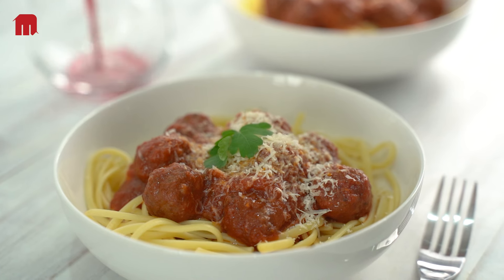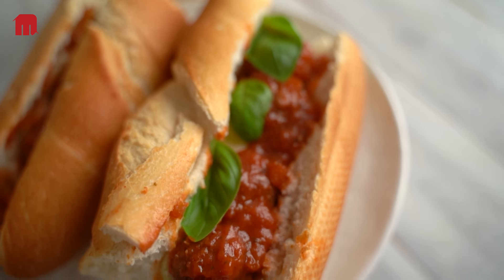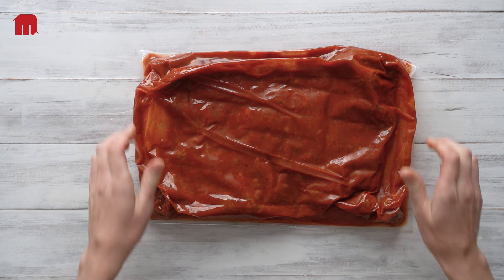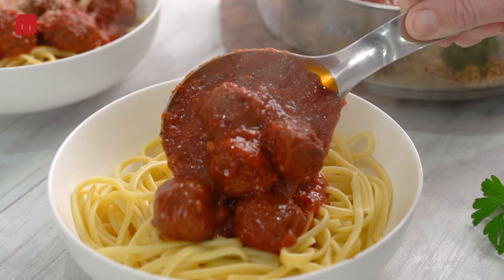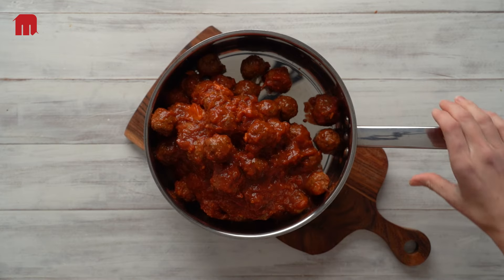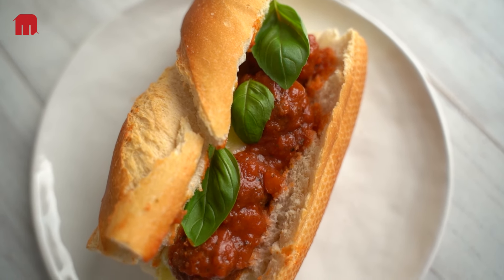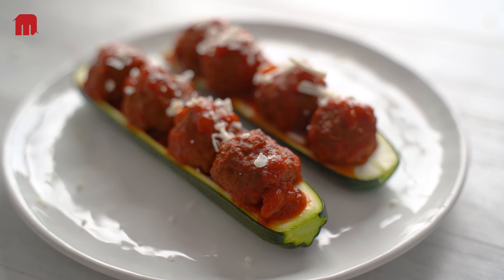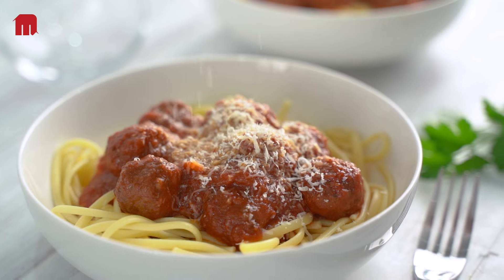122 Meatballs in Italian Tomato Sauce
🇮🇹 Get the Ball Rolling in Your Kitchen: Italian Meatballs in Tomato Sauce! 🍝🍅

Get ready to savour an Italian classic like never before! Introducing our mouthwatering Italian Meatballs in Tomato Sauce – a symphony of flavours and textures that'll transport you straight to the streets of Italy.

🍖 Crafted from premium Australian beef mince, each meatball, approximately 20g in size, is tender, flavourful, and crafted with love. With about 65 meatballs in every 2kg pouch, they're perfect for foodservice.

🥫 The sauce is where the magic happens – bursting with flavour and boasting the ideal meat-to-sauce ratio, it's a match made in foodie heaven. These meatballs can shine solo, embrace the coziness of pasta, or become the star of a delicious sub.

🍲 Preparation is a breeze: simply open the pouch and simmer for 10-15 minutes until heated through. These Italian Meatballs are your ticket to creating unforgettable dishes that save time compared to traditional cooking methods.

🔥 Enjoy this all-time classic comfort food, and elevate your menu with these delectable meatballs. 🇮🇹👨‍🍳

🍝 For more Italian perfection we have 195 Beef Bolognese
🍛 Take your taste buds on a tour with 879 Beef Korma, or kick up the heat with 857 Hot Chilli Con Carne